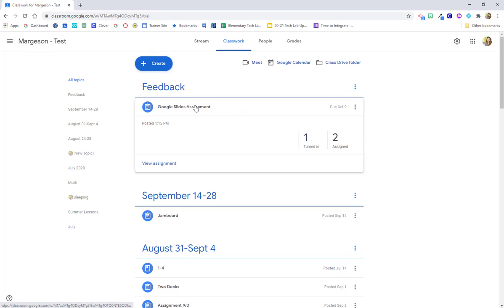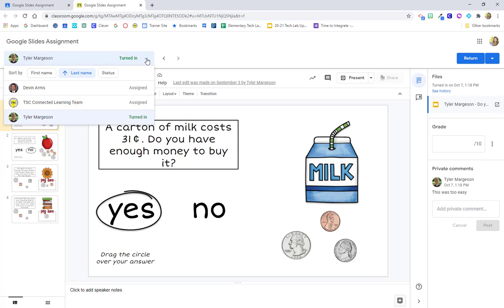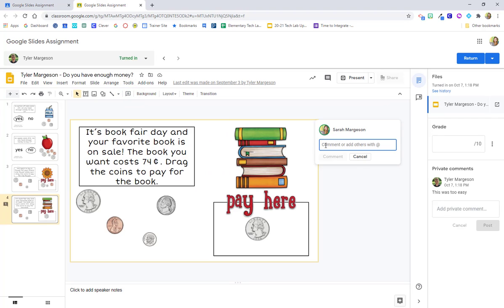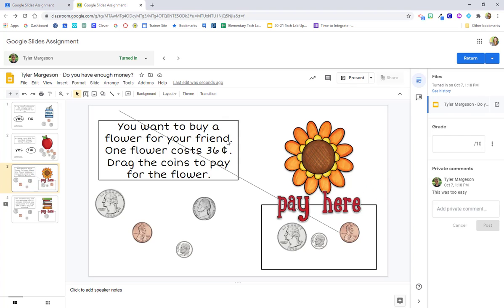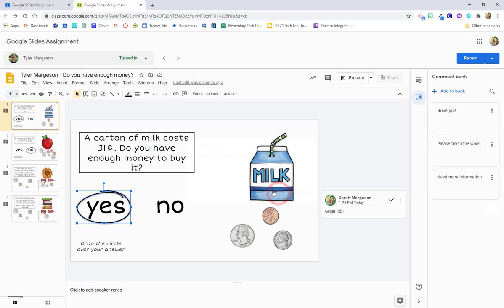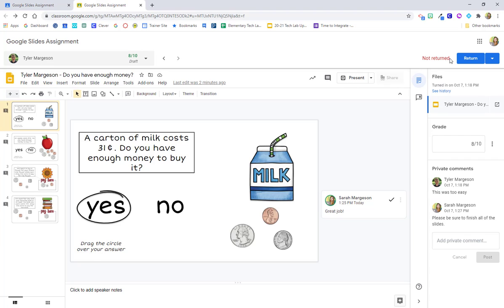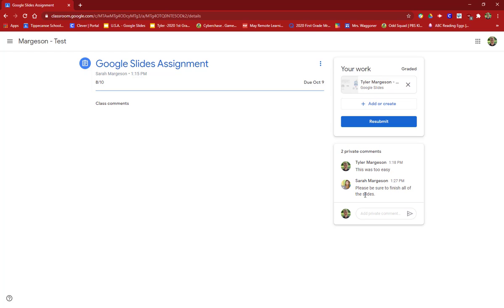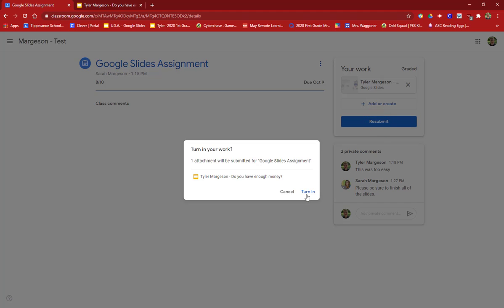K-5 Providing Feedback in Google Classroom